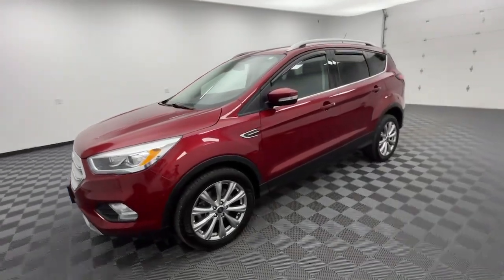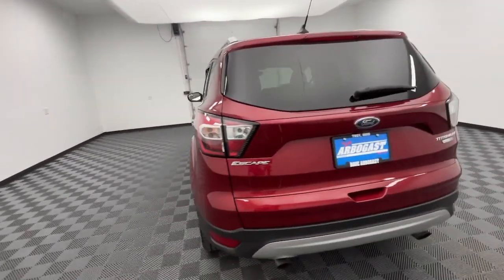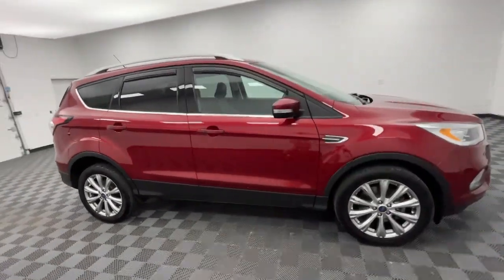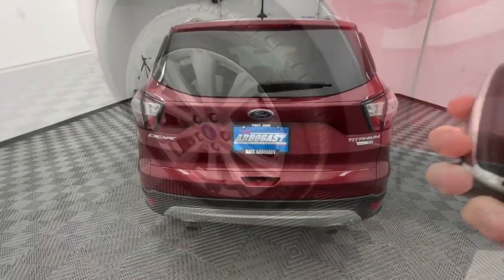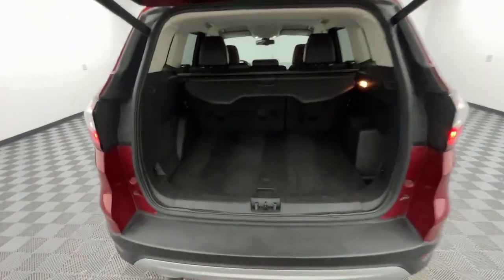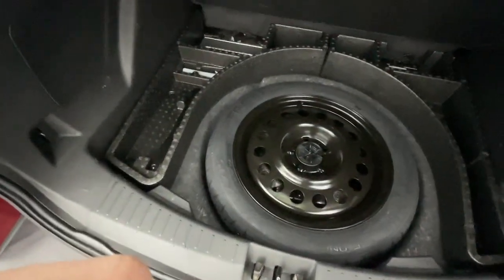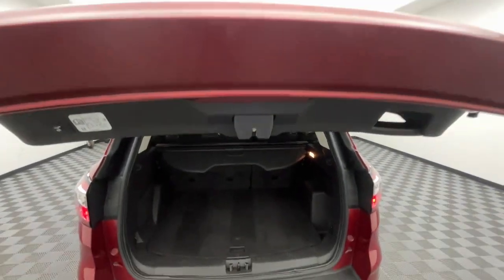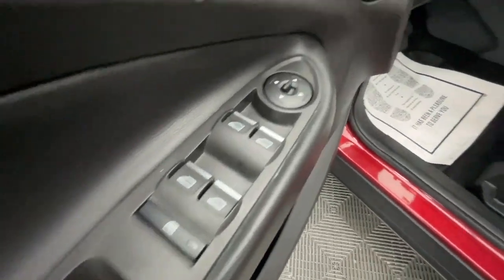2018 Ford Escape Troy, Dayton, Tipp City, Piqua, Casstown FP33580AT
Ruby Red Used 2018 Ford Escape available in 3540 S. Co Rd 25A, Troy, Ohio at Dave Arbogast Buick GMC. Servicing the Troy, Dayton, Tipp City, Piqua, Casstown, area.

3540 S Co Rd 25A

2018 Ford Escape Ruby Red Metallic Tinted ClearcoatbrbrRecent Arrival! New Price! 20/27 City/Highway MPGbrbrOutstanding features on this Escape include..brNavigation System Backup Camera Heated Steering Wheel Steering Wheel Controls Leather Seats Power Driver Seat Heated Seats 4-Wheel Drive Bluetooth Remote Start Cruise Control Power Door Locks Multi-zone Climate Control Touch Screen Radio Alloy Wheels Equipment Group 400A.brAwards:br * 2018 KBB.com 10 Most Awarded Brands * 2018 KBB.com Brand Image AwardsbrbrDAVE ARBOGAST IS ONE OF THE TOP 100 FRANCHISE USED CAR DEALERS IN THE USA! Come find out why! for more photos! At Dave Arbogast we carry all makes and models and have vehicles in all different colors. Our Pre-owned Vehicles could have some of the following features but not be listed: Memory package off road package premium package premium sound package remote vehicle starter prep package skid plate package solid smooth ride suspension package sound package sport package steel wheels suspension package z71 package 3rd row seat Bluetooth hands-free cd player cruise control dvd player. Keyless entry lift kit multi-zone climate control navigation portable audio connection power locks power windows premium audio security system steering wheel controls sunroof trailer hitch apple carplay/android auto brake assist homelink memory seat stability control android auto apple carplay alloy wheels aluminum wheels backup camera Bluetooth cargo package chrome wheels convenience package leather seats navigation system power package remote start se package safety package sunroof/moonroof tow package adaptive cruise control comfort package tow package trailer package appearance package cargo package power package safety package acoustical package dvd entertainment system preferred package technology package driver confidence package audio package and heat package. *See Dealer For Specific Equipment*